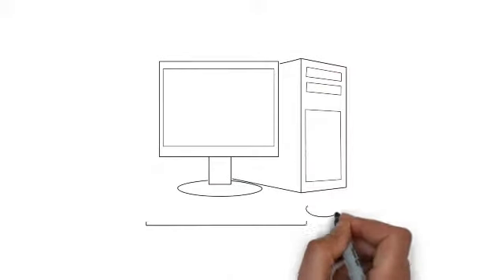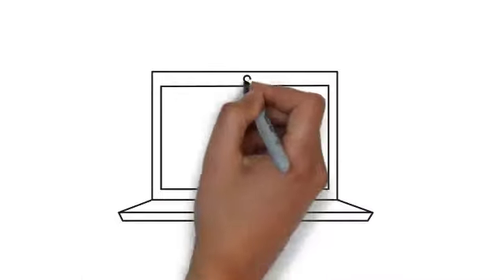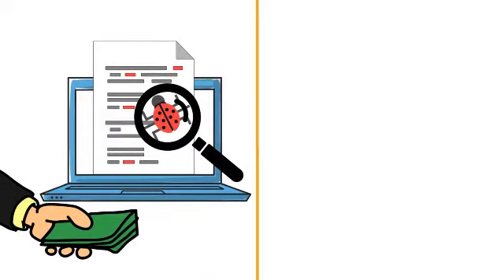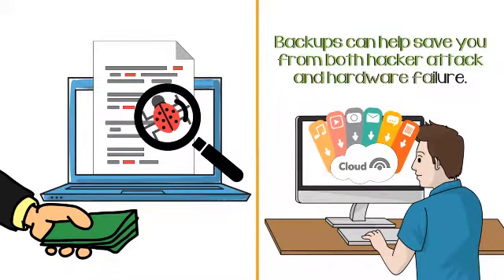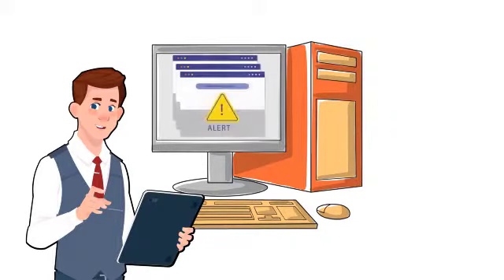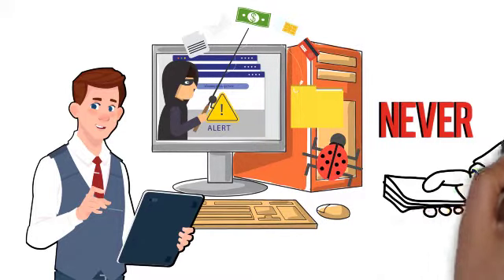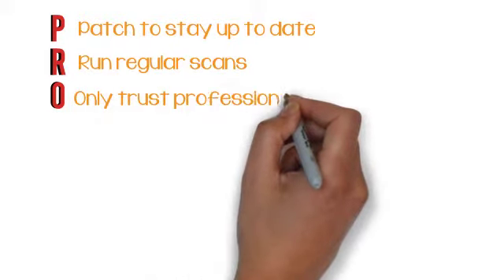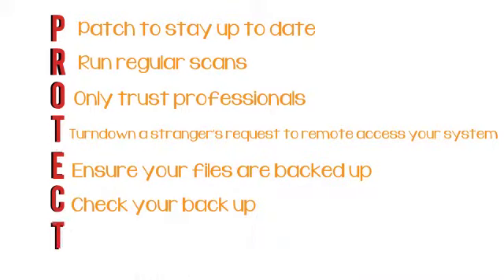How clean is your PC? Find out how cyber security hygiene protects you. | Island Savings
Just like a flu can put you out of commission, bugs that get into your PC - known as malware - can compromise your information systems. Use these simple PC Hygiene tips to keep your data healthy and safe.